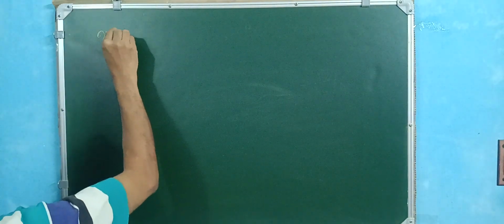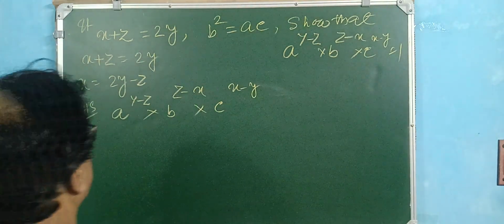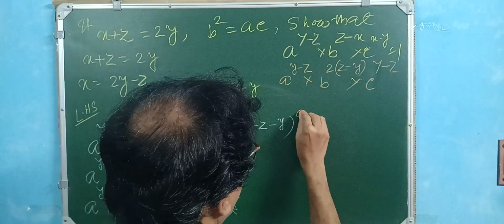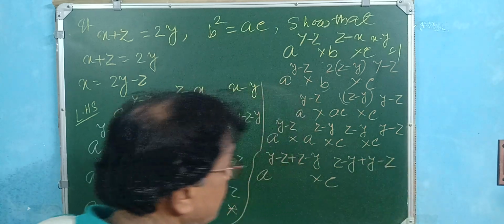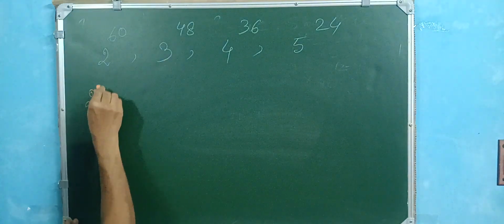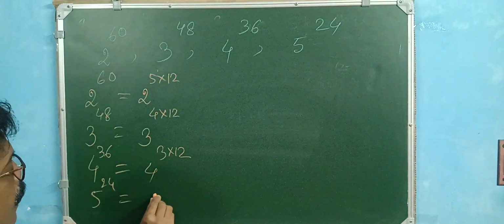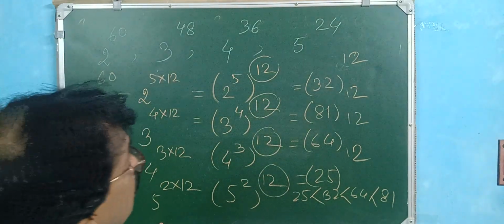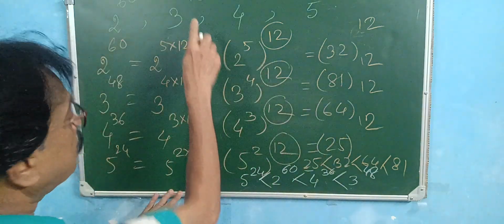ALGEBRA, EXPONENT, CLASS 8, 9, 10,I.C.S.E./C.B.S.E./W.B.BOARD#maths